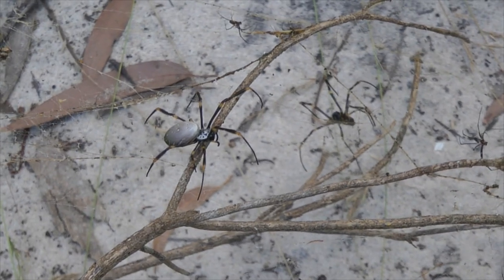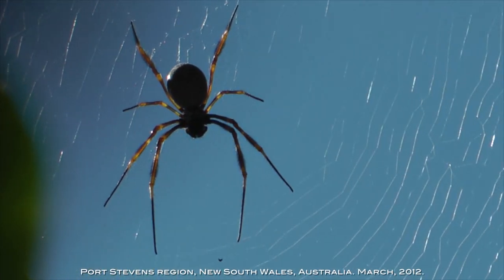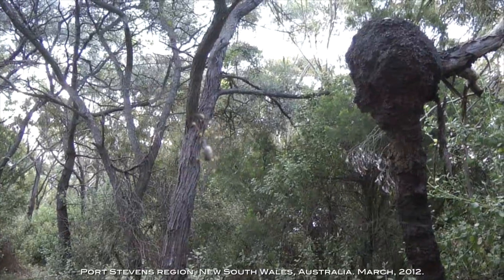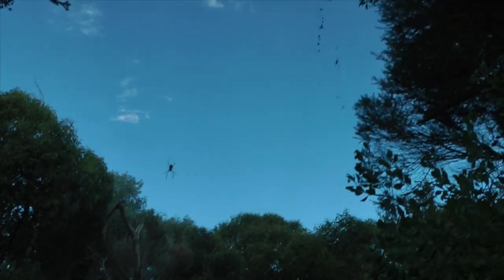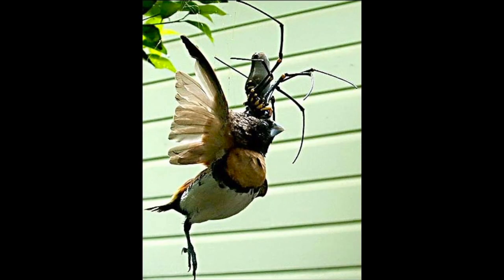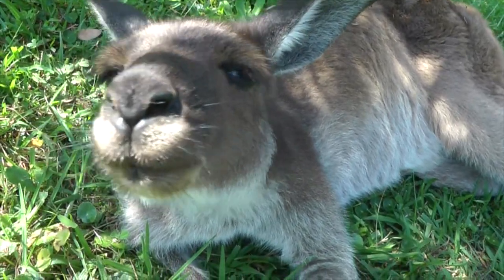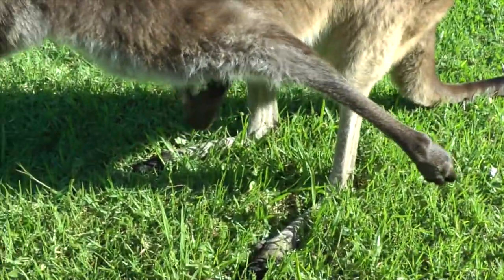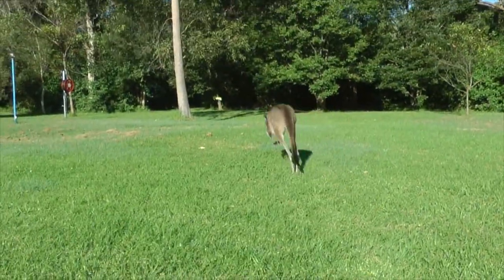Golden Orb Spiders, NSW, Australia.